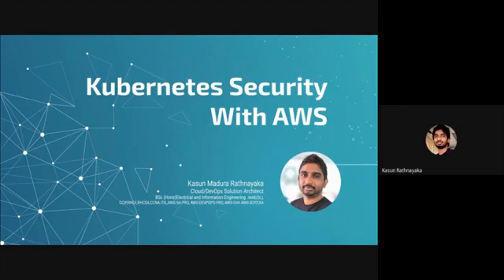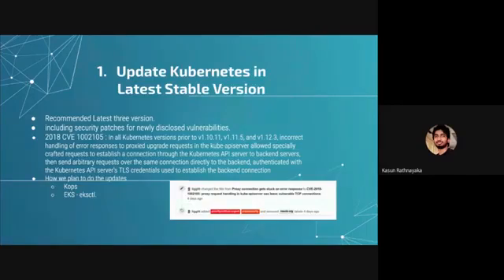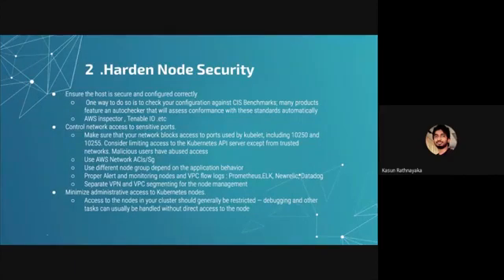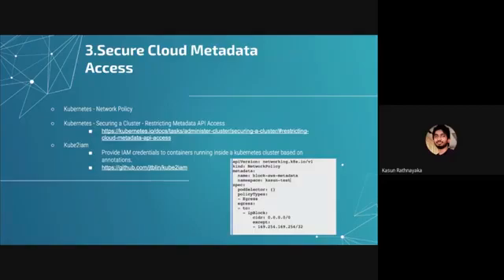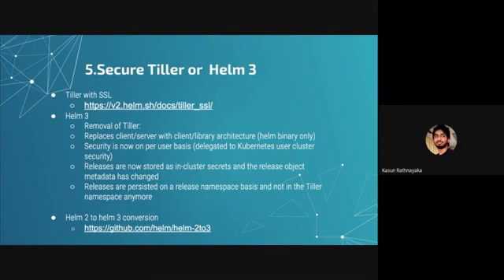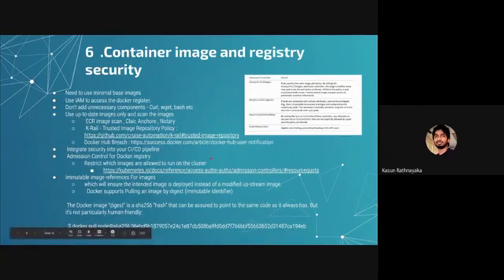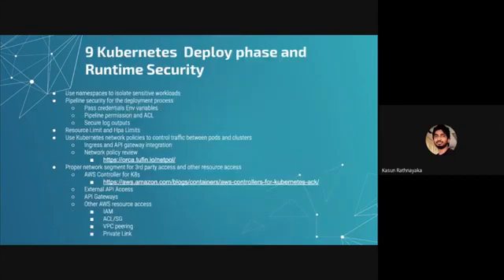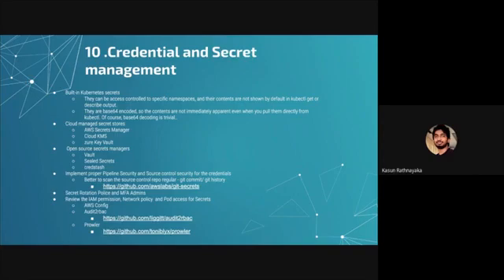Kubernetes Security Best Practices with AWS Kubernetes Sri Lanka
Discuss Kubernetes security with AWS